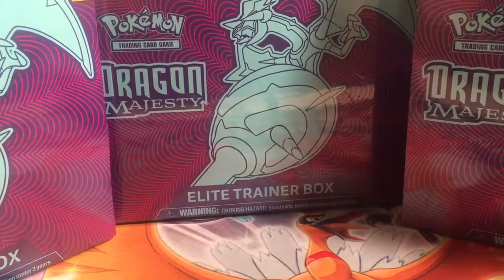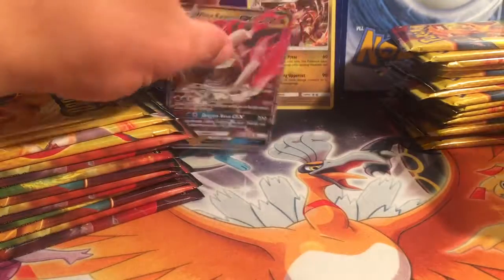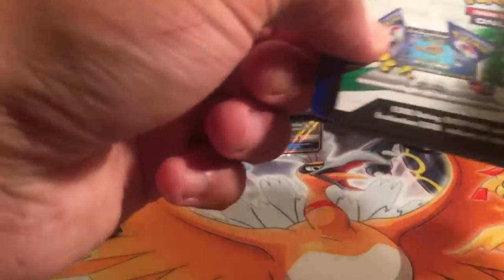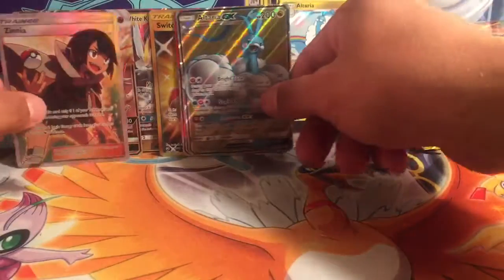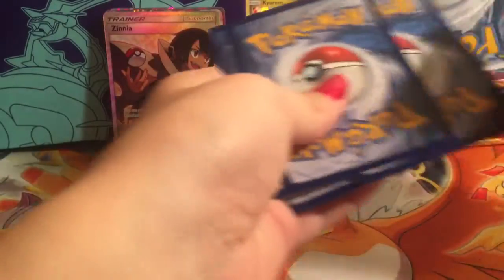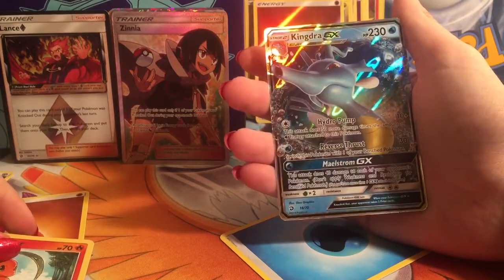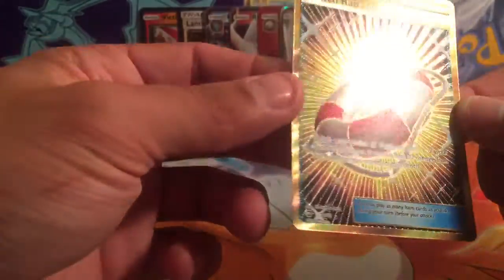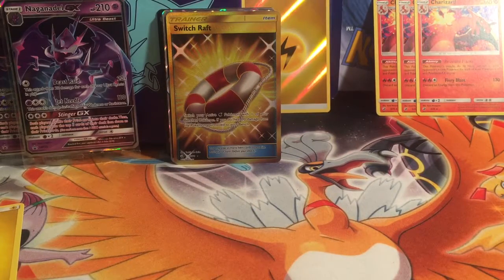(almost) A BOOSTER BOX OF DRAGON MAJESTY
Three elite trainer boxes of dragon majesty
30 packs total